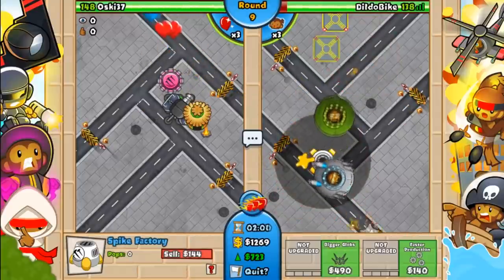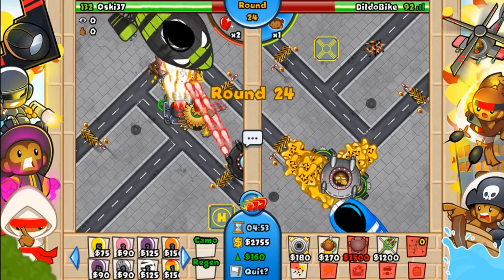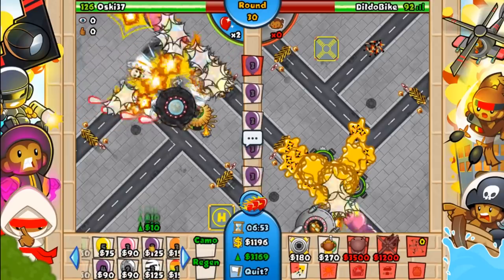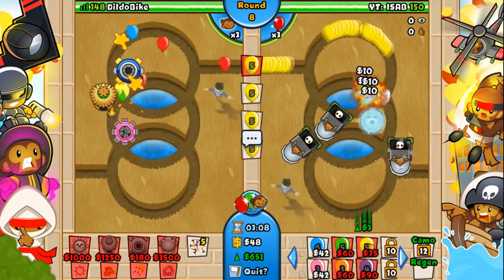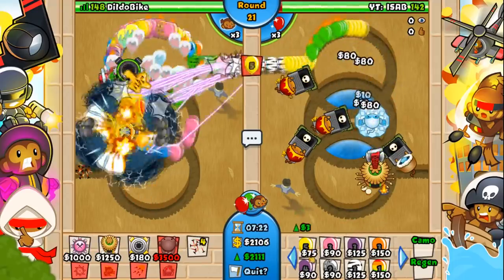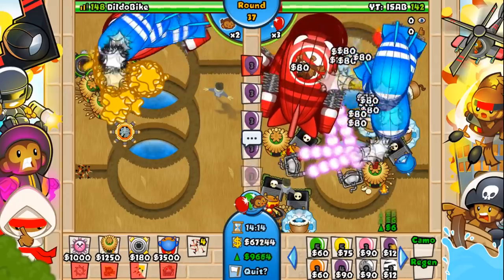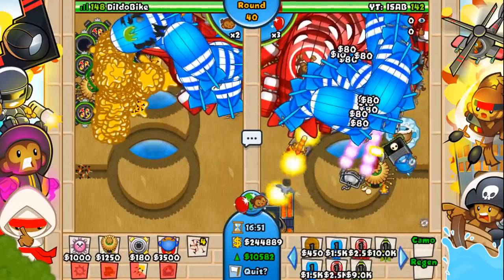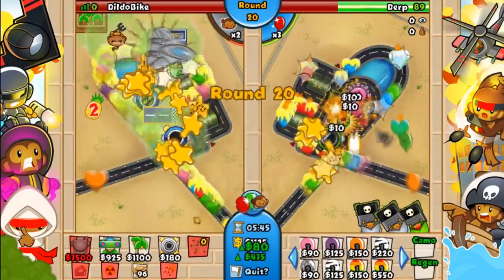NEW Glue Factory Tower! | Most OP Modded Tower Yet! (Bloons TD Battles / BTD Battles)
Bloons TD Battles / BTD Battles: glue factory! We've seen the spike factory and the pineapple factory, but how OP is the glue factory? A recent modded Bloons TD Battles update brought in the glue factory in place of the spike factory, and boy is this tower fun. It places sticky glue all over the track, which only gets stronger as you upgrade it. Hope y'all enjoy the new tower, new bloon, and new maps!